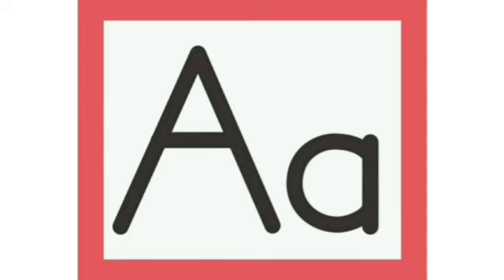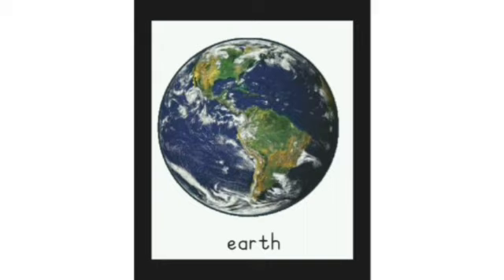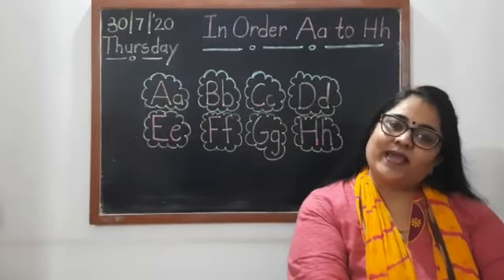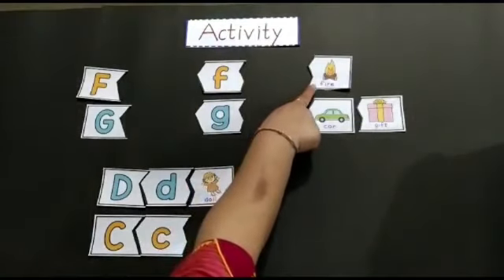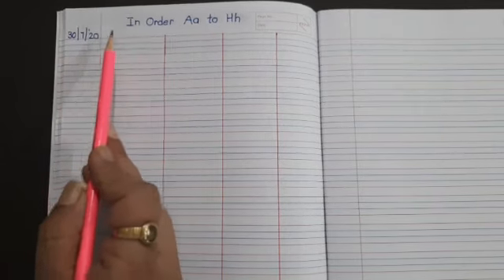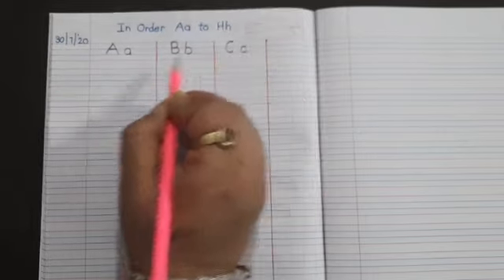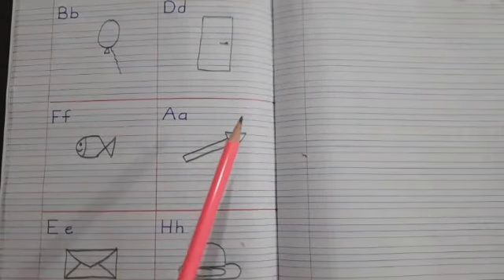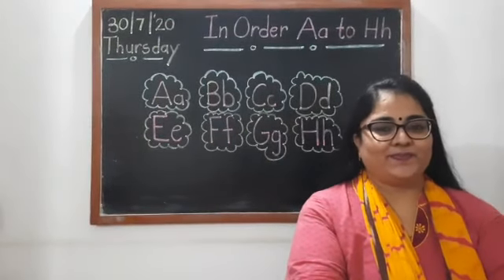9Kids | Jr KG | ENG | Alphabet "Aa" to "Hh" | Week 14 | Session 2